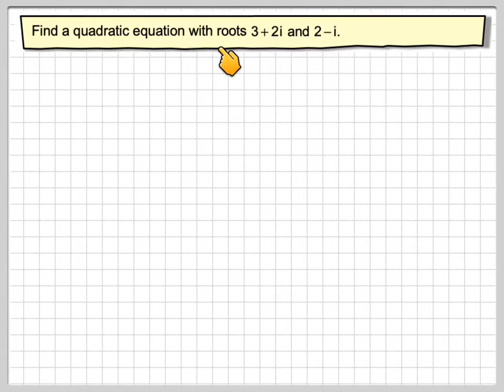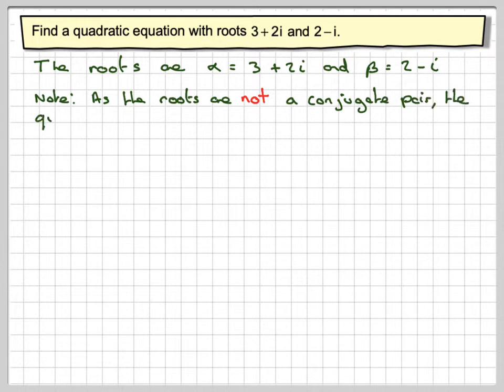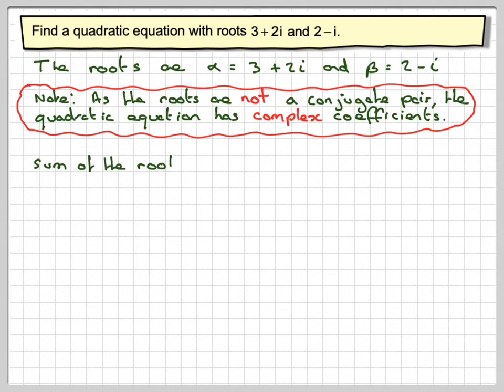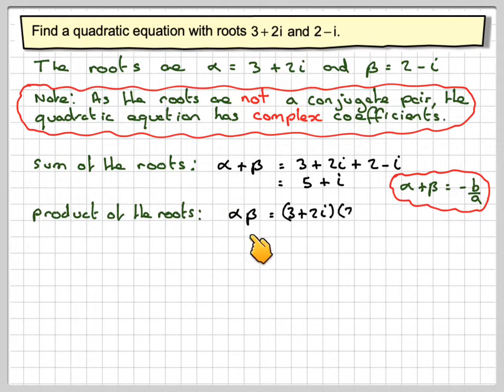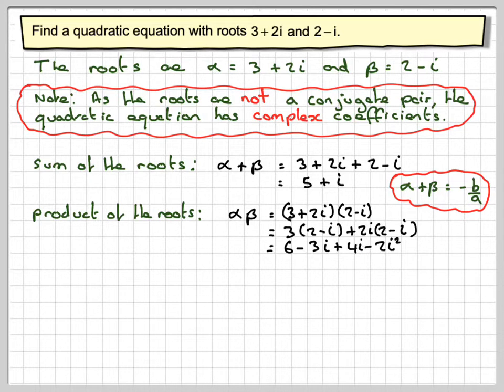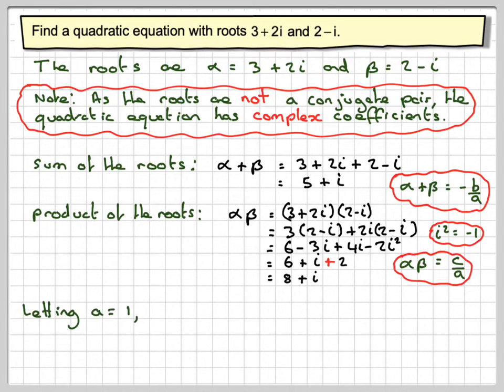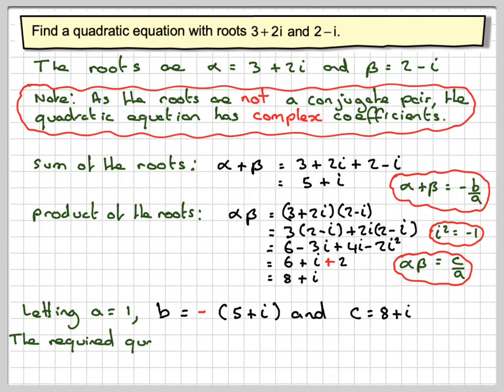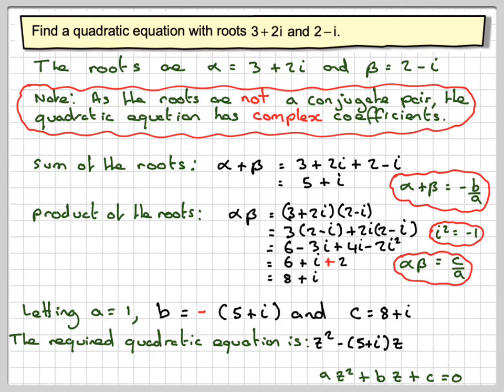Finding a quadratic equation using the sum and product of complex roots 02